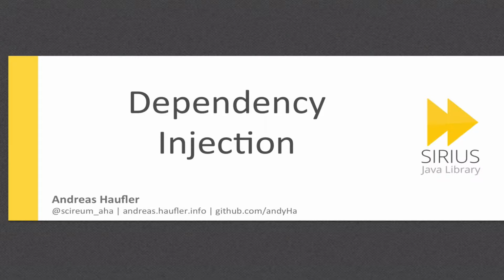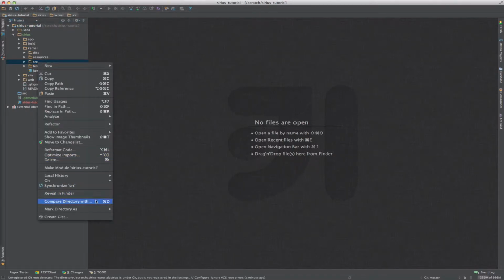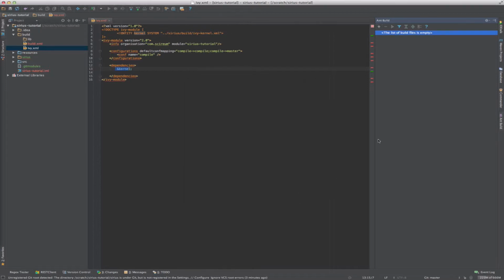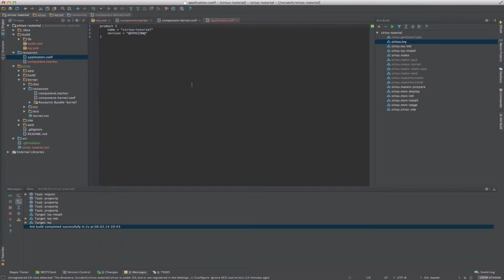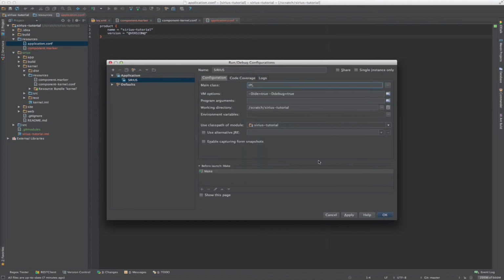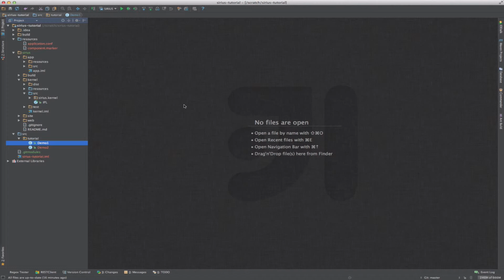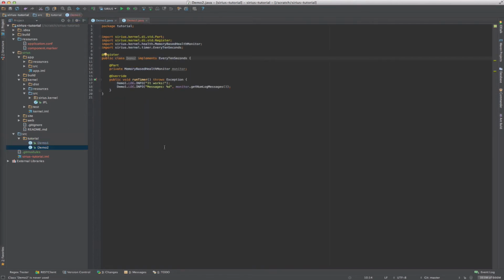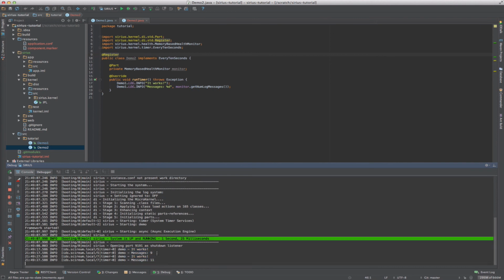SIRIUS #1 - Introduction and Dependency Injection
Shows how to integrate SIRIUS into a Java project and how to use the dependency injection